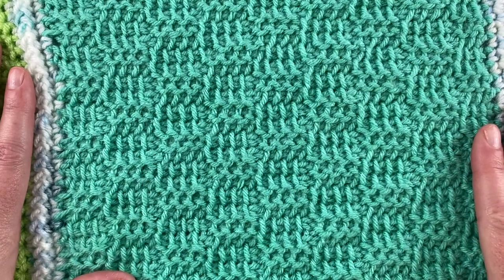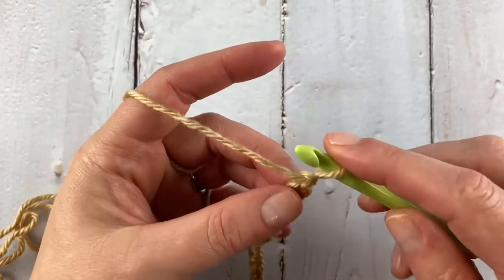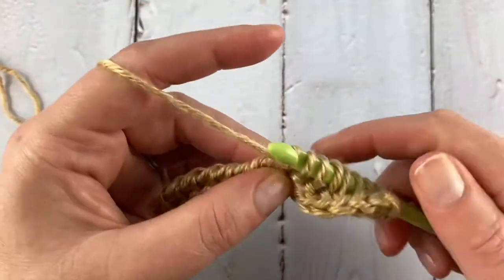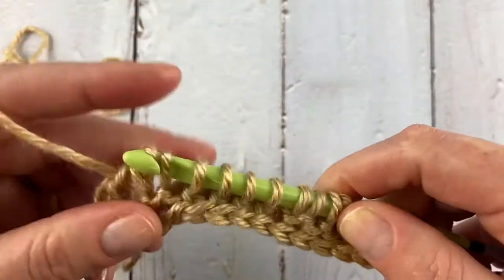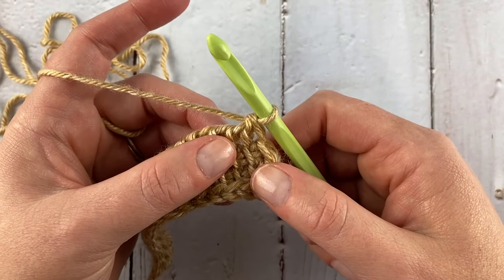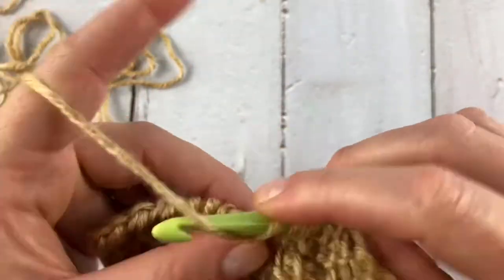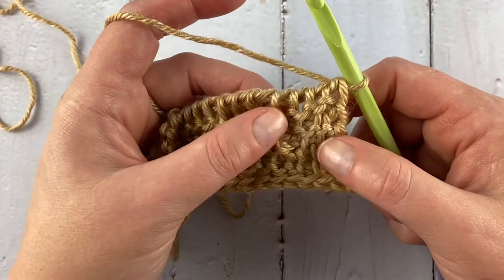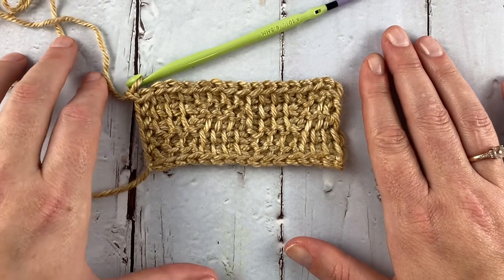How to Crochet the Tunisian Basket Weave Stitch--Right Hand | Learn Tunisian Series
Learn how to crochet the Tunisian Basket Weave Stitch in this tutorial. You will learn the basics of the stitch as well as some helpful techniques and how to bind off for this stitch.

Yarn in video is random scrap yarn: Lion Brand Heartland, wheat.

If you would like a photo tutorial for this stitch that you can read at your leisure, click this

Join our Facebook Community group and be part of all our exciting events! Never a dull moment at Sunflower Cottage Crochet Community

You can find all our patterns in these stores: